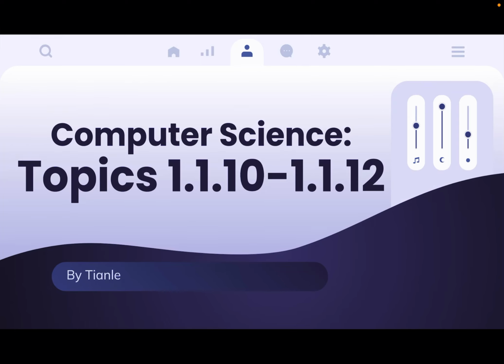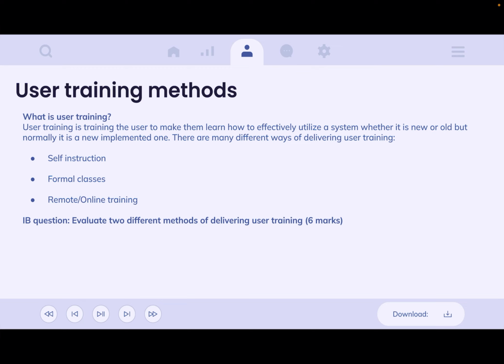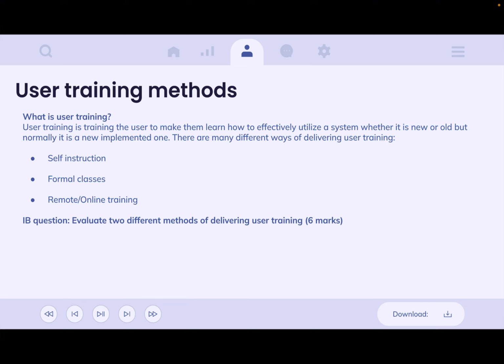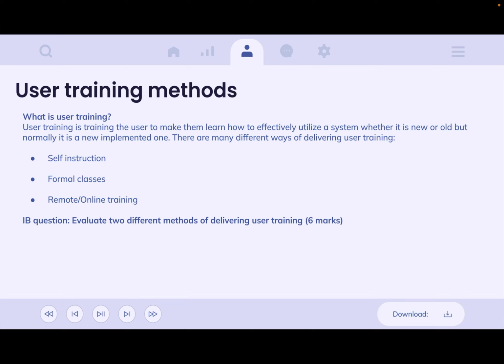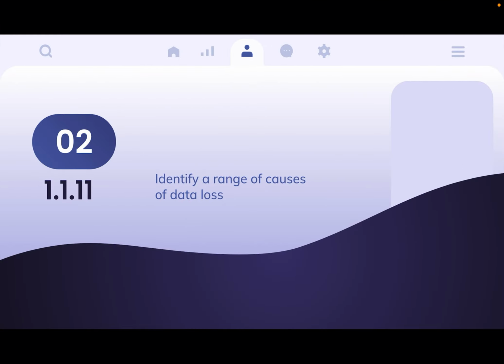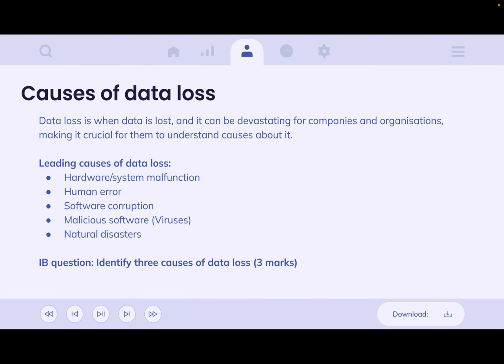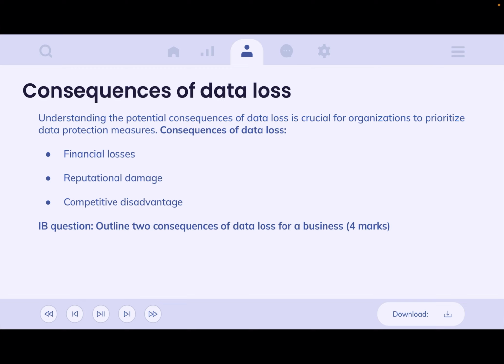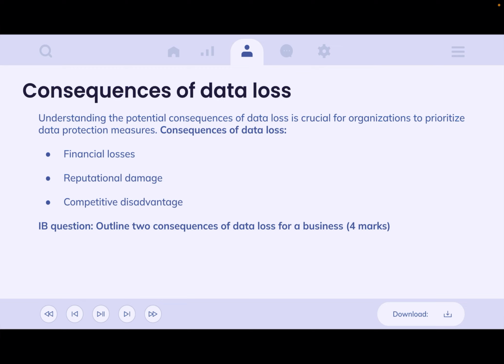IB Computer Science Topic 1: System Fundamentals with Past Paper Questions & Answers Part 4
Struggling with Topic 1 in IB Computer Science SL? This video breaks down key concepts, provides clear explanations, and solves past paper questions step-by-step to help you master the material. Perfect for exam prep and understanding the basics.